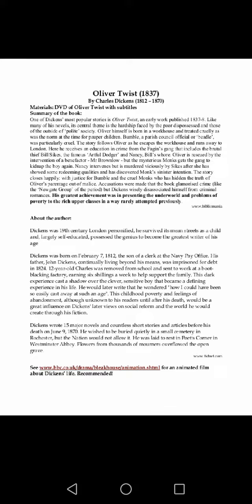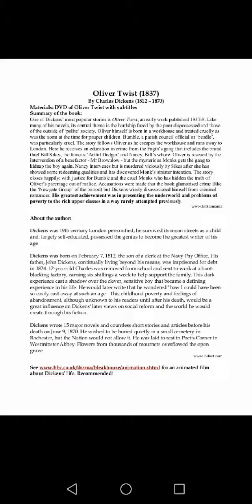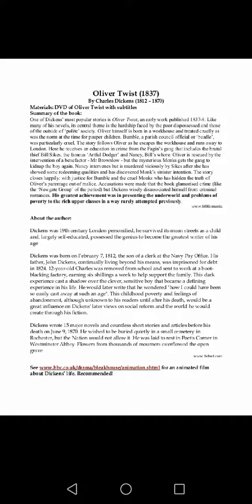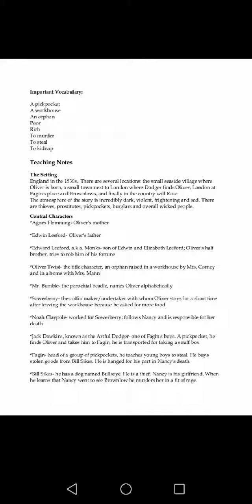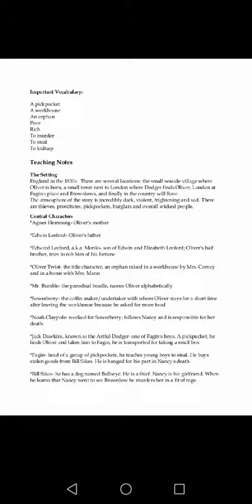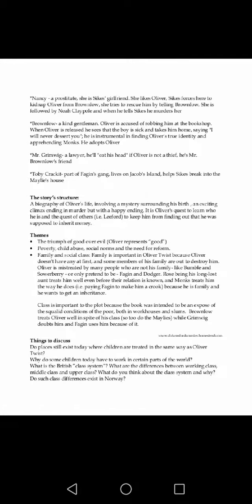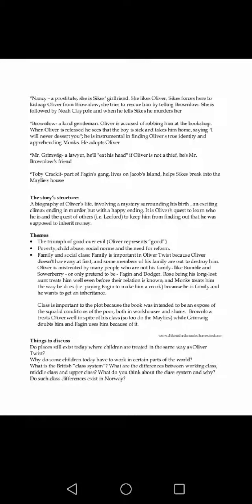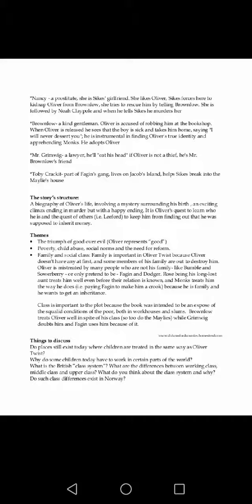Oliver Twist by Charles Dickens